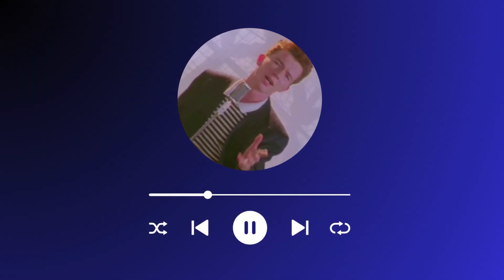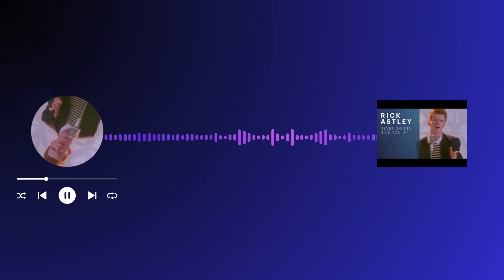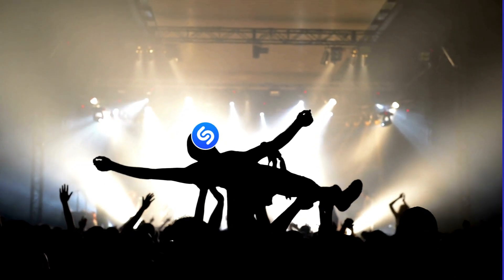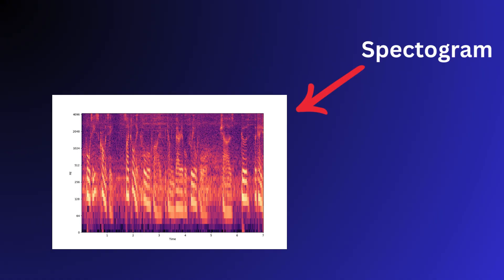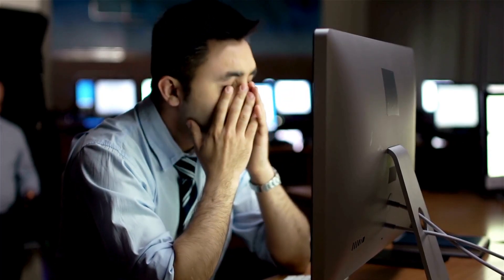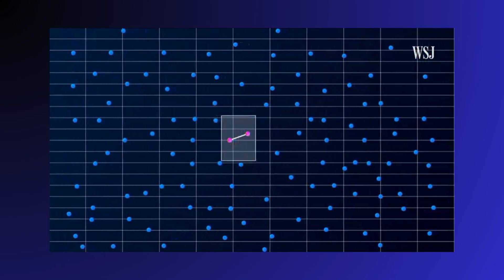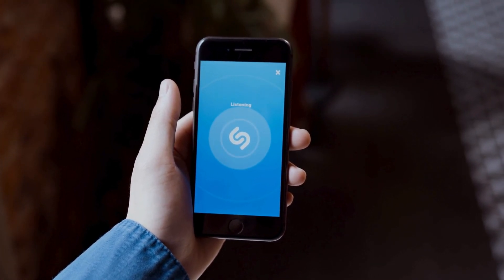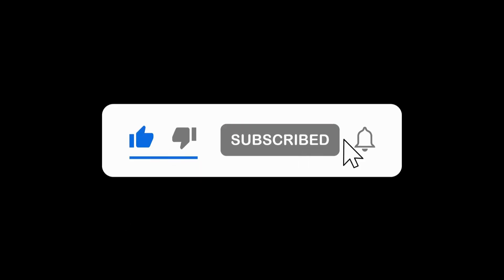🎵 How Shazam Works: The Science Behind Music Recognition 🎵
Ever wondered how Shazam can identify a song in just a few seconds? In this video, we dive deep into the fascinating technology behind Shazam’s music recognition. Learn how Shazam uses audio fingerprinting and machine learning to convert music into unique digital patterns and match them with a massive database of songs. Discover the role of spectrograms, how Shazam handles background noise, and what makes it so fast and accurate. Perfect for tech enthusiasts, music lovers, and anyone curious about the magic behind this amazing app! 🎶